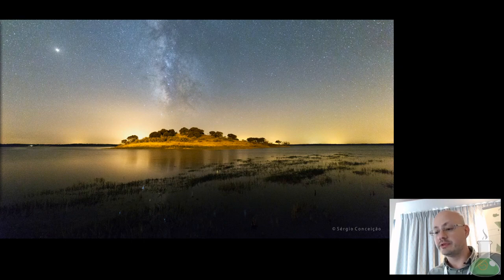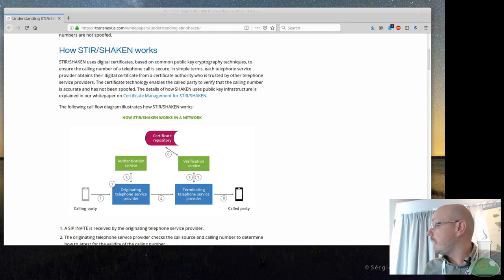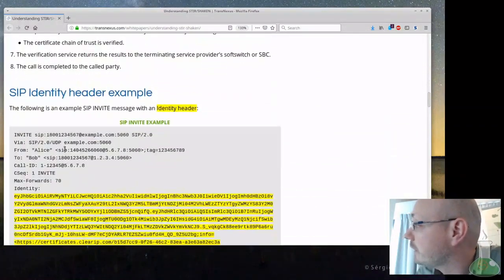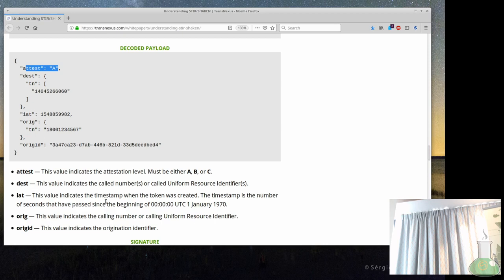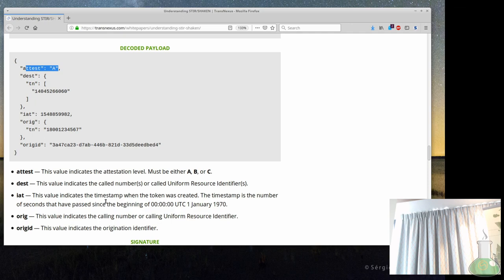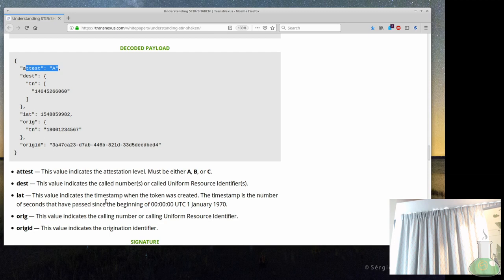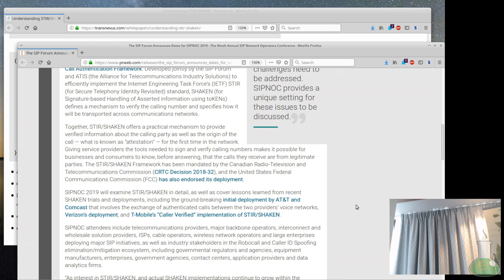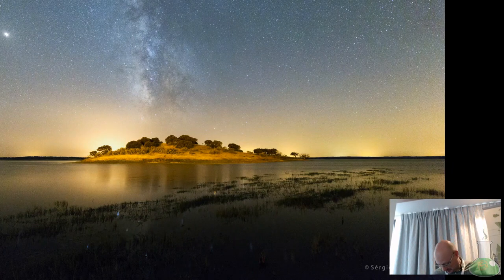"STIR/SHAKEN Support in OpenSIPS". Bogdan Andrei-Iancu, OpenSIPS Solutions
STIR/SHAKEN Support in OpenSIPS
Bogdan Andrei-Iancu - OpenSIPS Solutions